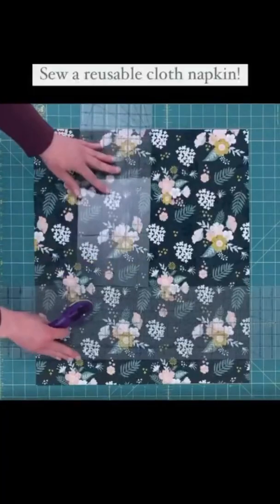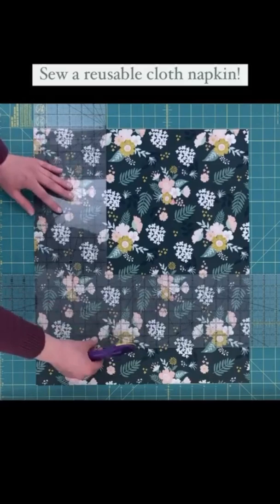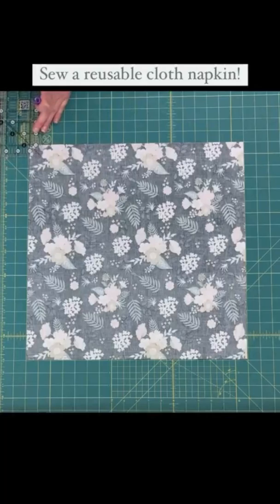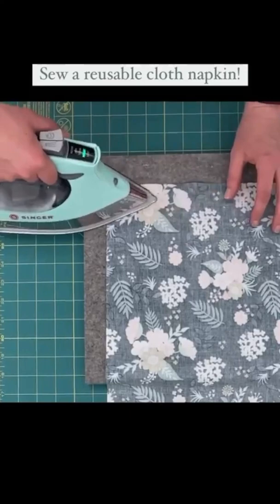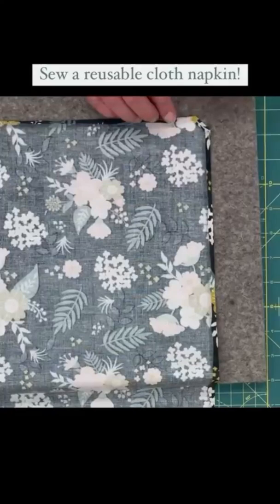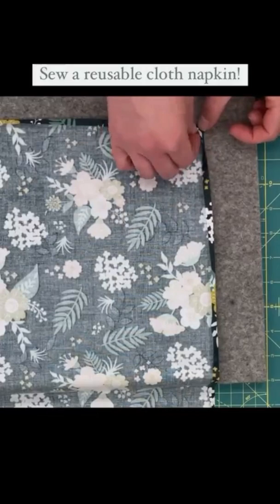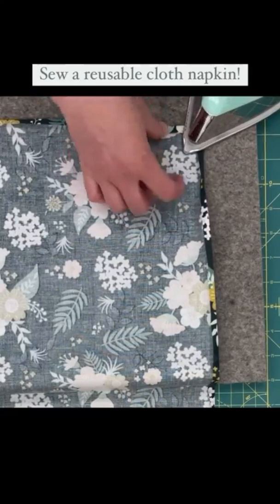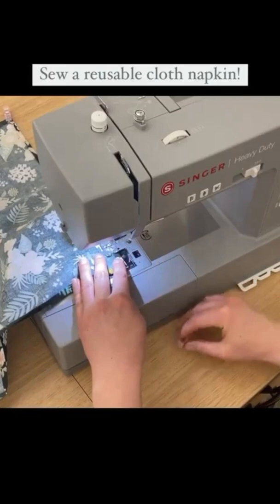How to Sew Reusable Cloth Napkins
Make cloth napkins out of fabrics that match your dining space for a decorative and sustainable alternative to paper.